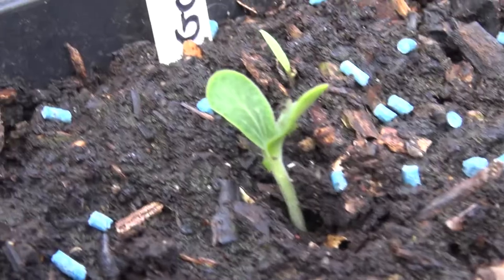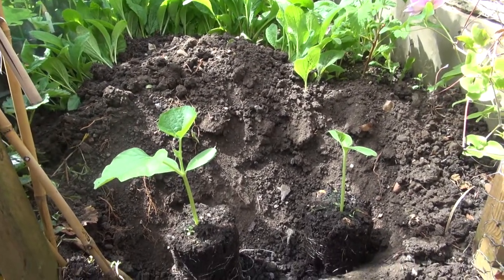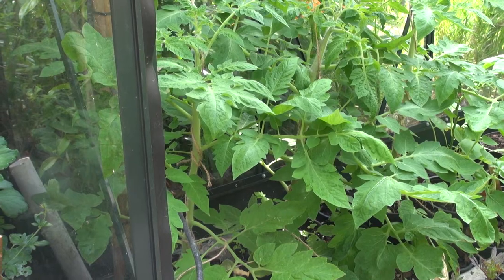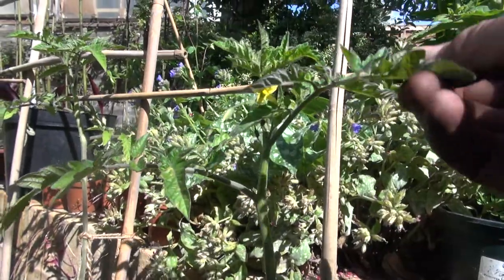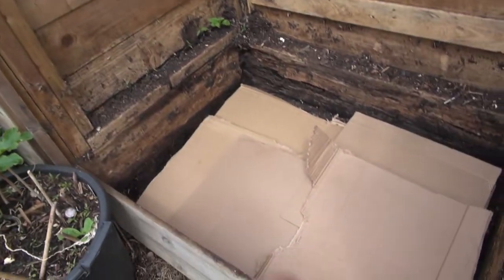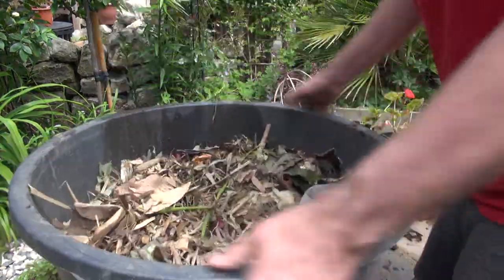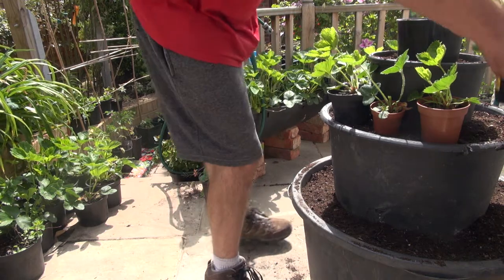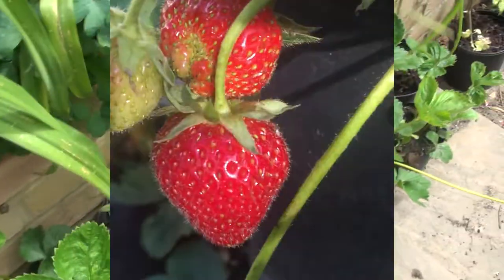Shed Wars: May Update - Gourds, Tomatoes, Strawberries, Tips & Special Project!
I'm sharing an update on a few things I managed to get done during May but hadn't released a video for.
There are a few tips I've learned along my way for other beginners like me.
Thanks everyone for watching and spending your time with me
Marky